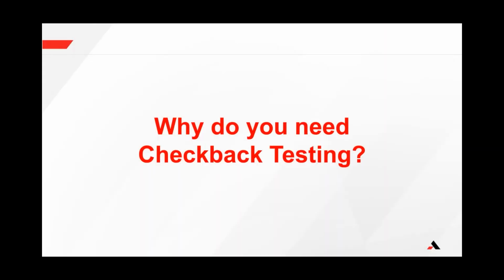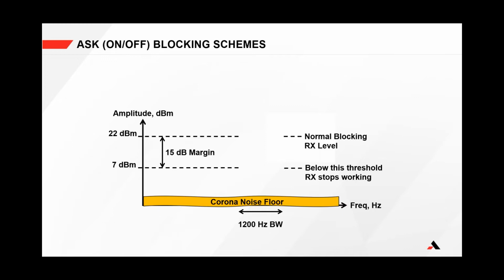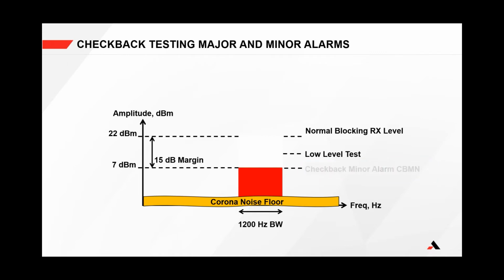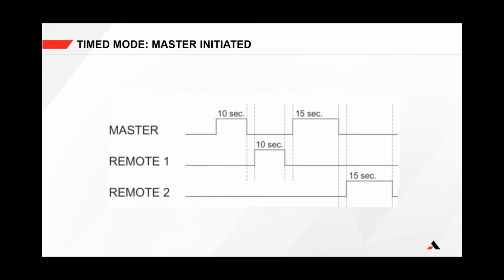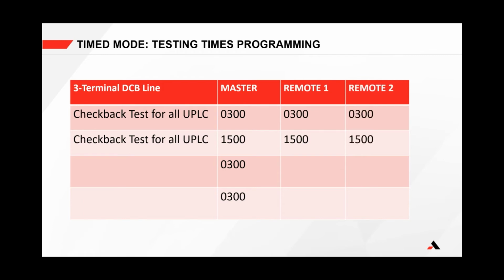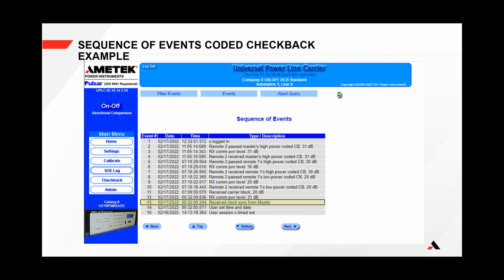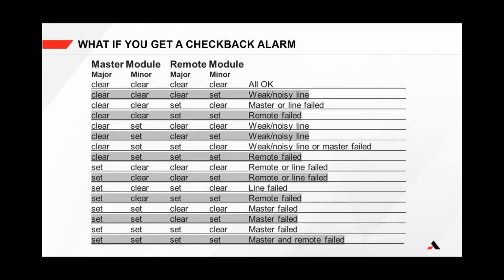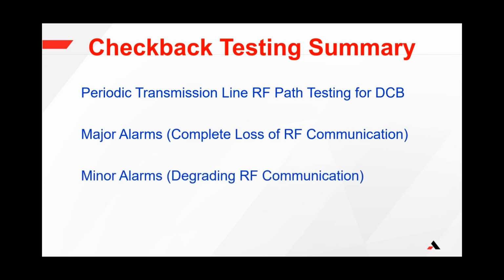Checkback Testing Theory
This training video covers the basic theory of Checkback testing used by TC-10B, UCBS, UPLC and UPLC-II products.

00:40  Why do you need Checkback testing?
02:55  What is Checkback testing?
04:47  How does Checkback testing work
05:30  Timed Mode Checkback
08:19  Coded Mode Checkback
11:28  Understanding Checkback Alarms